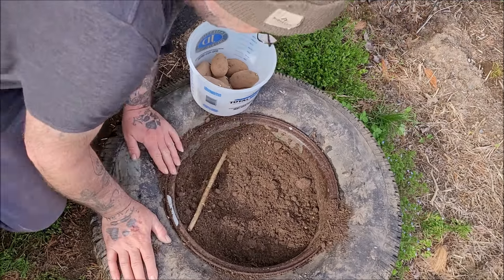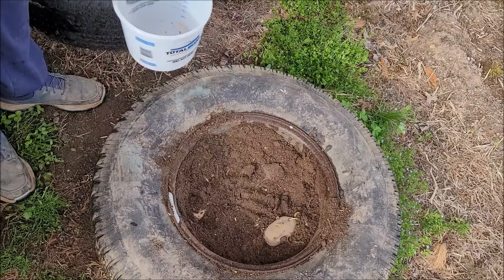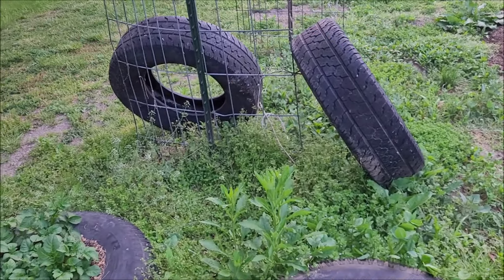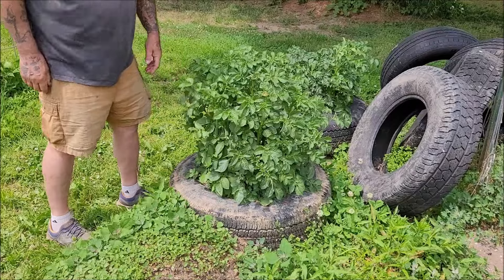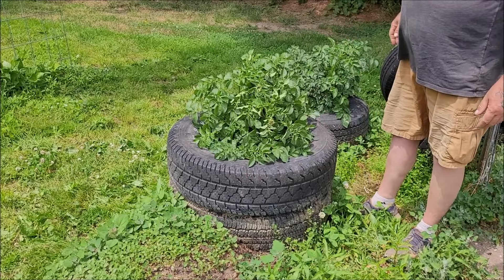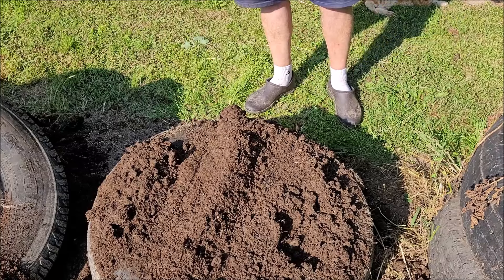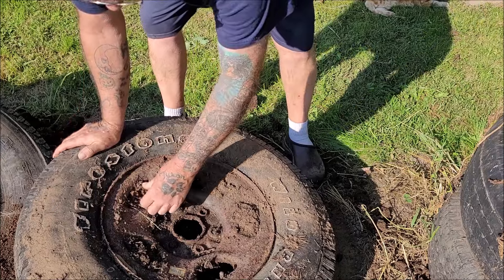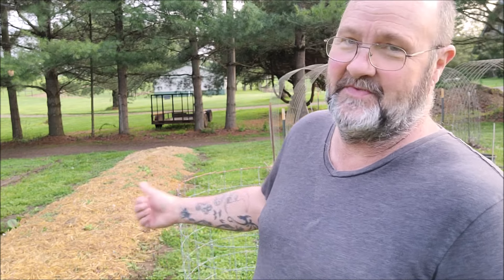Can you Grow Potatoes in Tires? Let's find out !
Just some of the things we do outside of the Pohl Barn, Gardening, Dog Breeding, Dairy Goats
what ever else I happen to feel like sharing, Thank you for following along in our adventures
into our day to day adventures.